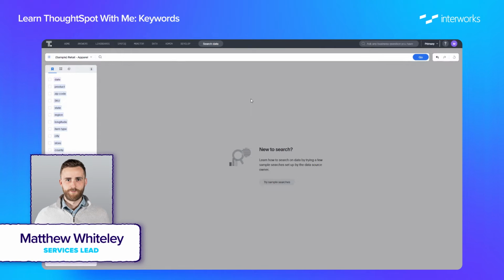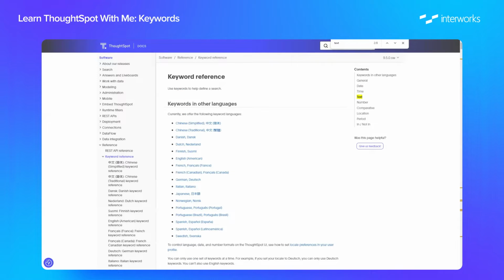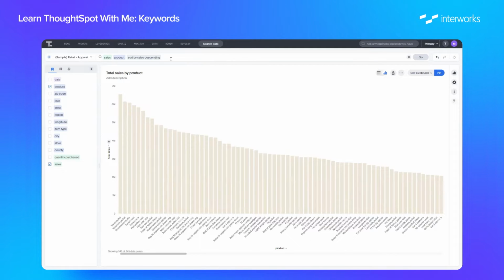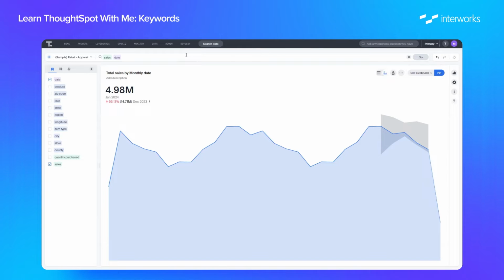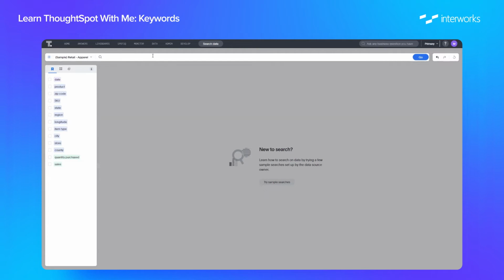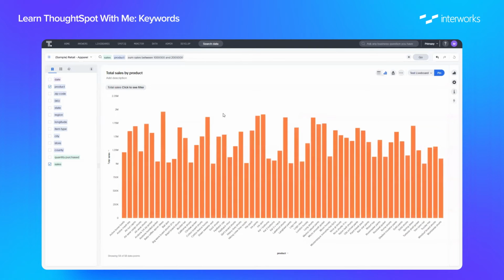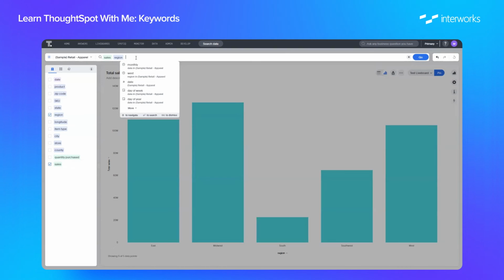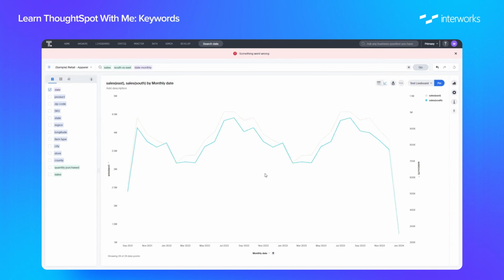Learn ThoughtSpot With Me: Keywords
Learn how to use keywords in ThoughtSpot. Matthew Whiteley, InterWorks Services Lead, will guide you through the steps to utilize ThoughtSpot keywords in this short demo.